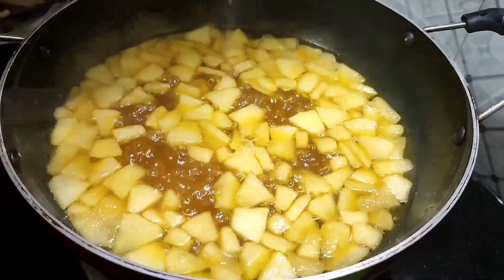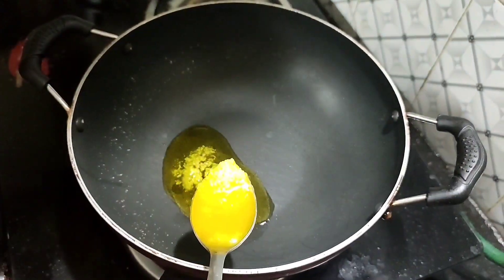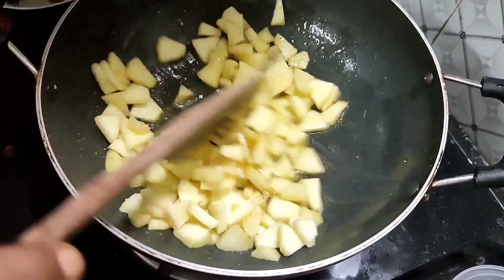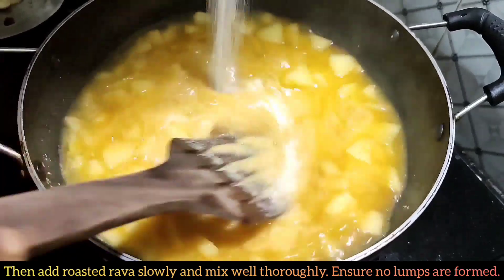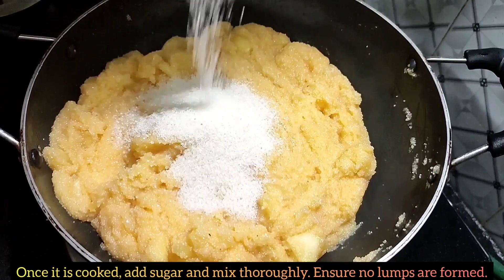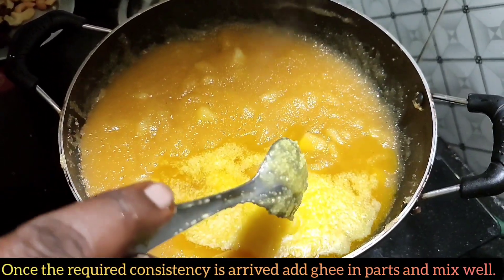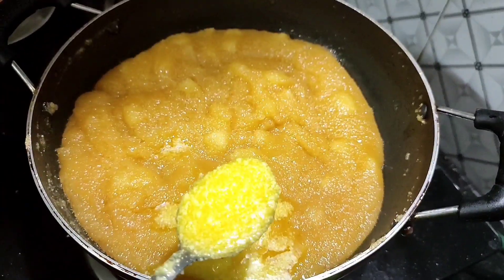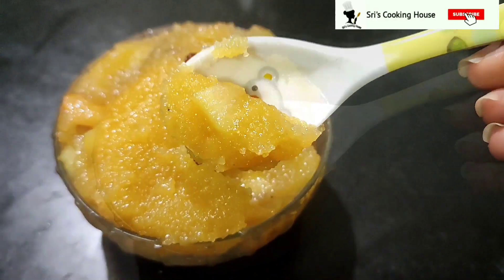Apple Kesari Recipe | ஆப்பிள் கேசரி | Apple sooji kesari | New year special sweet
Apple kesari@sriscookinghouse5644
Apple sooji kesari@sriscookinghouse5644
ஆப்பிள் கேசரி@sriscookinghouse5644

Ingredients 📌

Apple - 1 Big or 2 small
Water - 2 cups
Cashew - few
Raisins - few
Ghee - 8 Tbsp
Food colour
Cardamom powder

Method👇

Wash and peel the apple. Cut into small pieces. Keep aside.

Heat 3 Tbsp of ghee in a pan. Roast cashew and raisins separately and keep aside. With the leftover ghee roast the  apple bits for about 3 to 5 minutes. Then add water (1:2) and bring it to boil. Add food colour (optional) and mix well. Then add roasted rava slowly and mix well thoroughly. Ensure no lumps are formed. Once it is cooked, add sugar and mix thoroughly. Ensure no lumps are formed. Once the required consistency is arrived add ghee in parts and mix well. Then add cardamom powder, cashew and raisins and mix well. Hot Apple Pudding / Kesari is ready to serve.

Note:

Flavouring essence may also be added.

Apple may be replaced with Pineapple

Rava Sugar ratio may be between 1:1 to 1:2 depends upon your taste preference.

Ghee may be supplemented with cooking oil too.